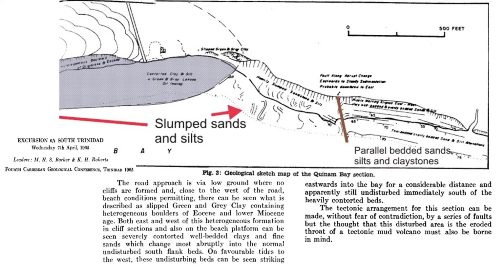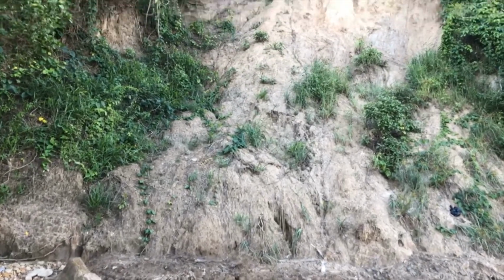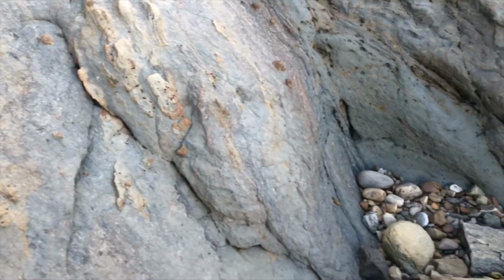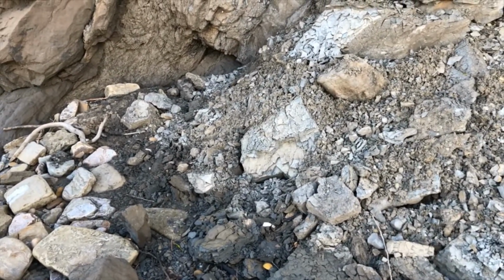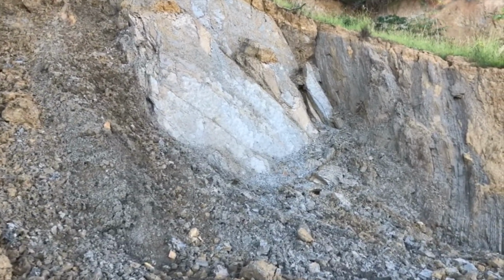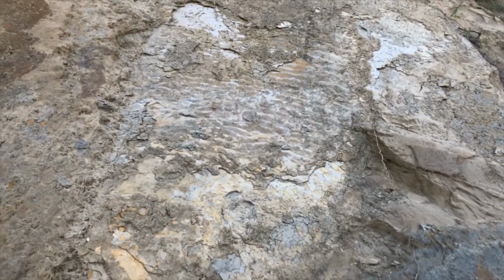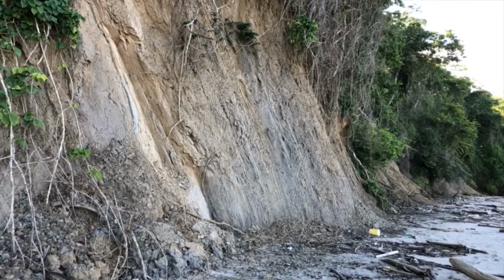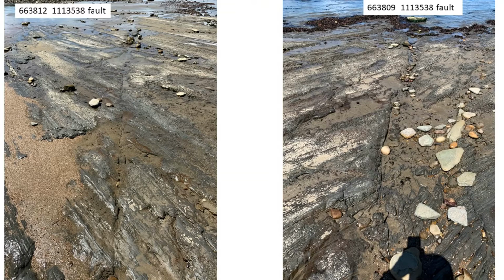Quinam Beach to Roja Point part1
Field trip to examine outcrops of Cruse Formation between the Quinam Beach Facility and Roja Point to the east